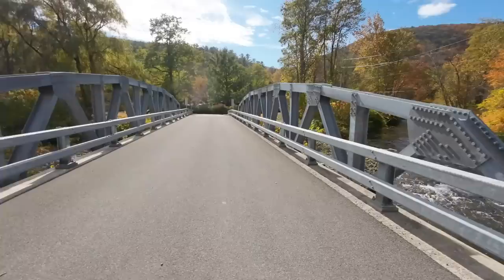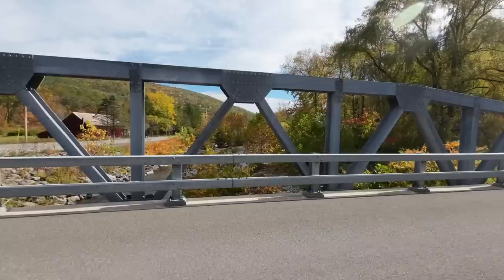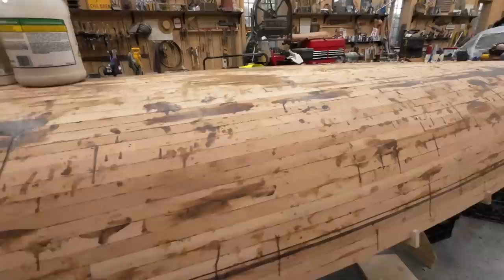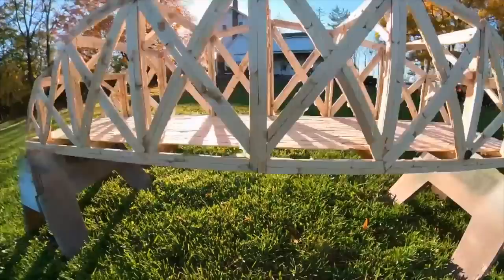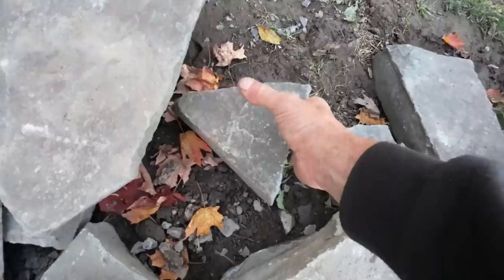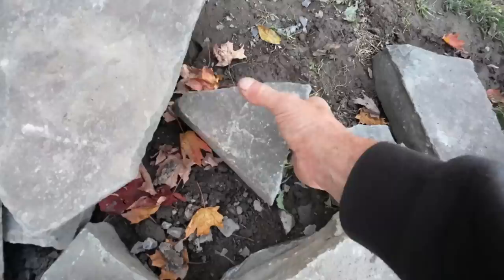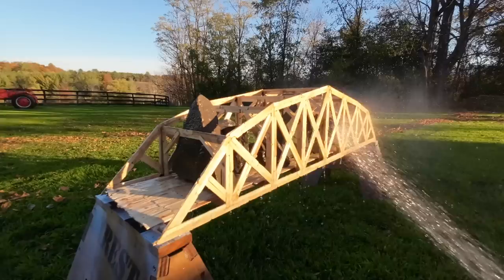DiResta Truss Bridge from Popsicle Sticks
In this video I make a Truss Bridge experiment with pop sticks and Titebond #3 water proof glue. in the end I put about 90 lbs on it. Its is 50" long 11" wide and about 12" high in the middle. thank you Titebond